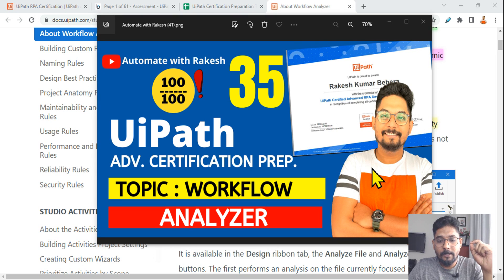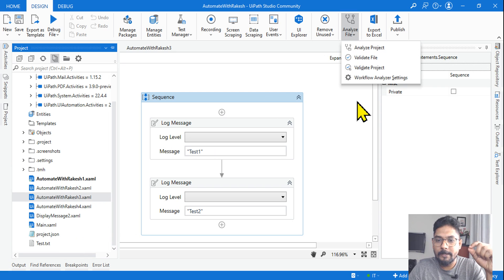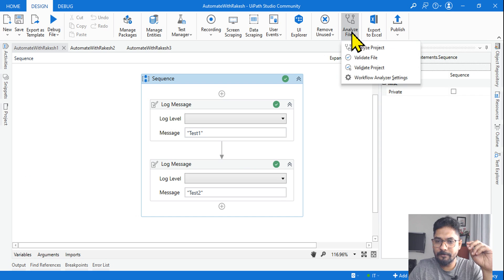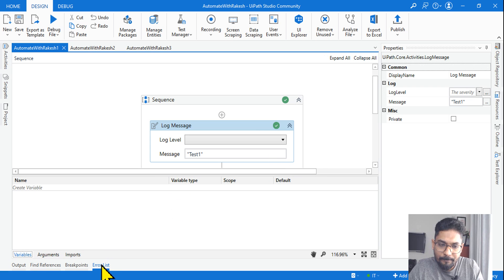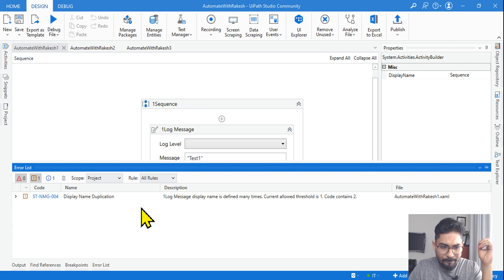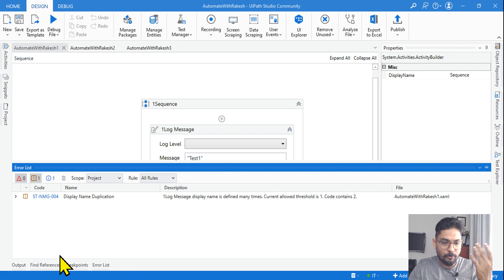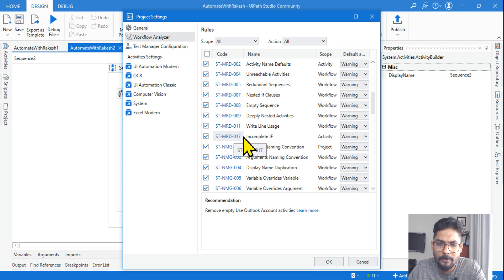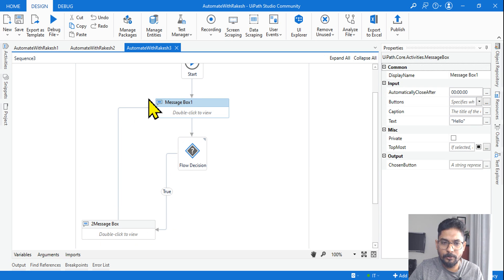UiPath Advance Certification | Topic 35 UiPath Workflow Analyzer | UiARD Certification Preparation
Watch how to use workflow analyzer in uipath with example.